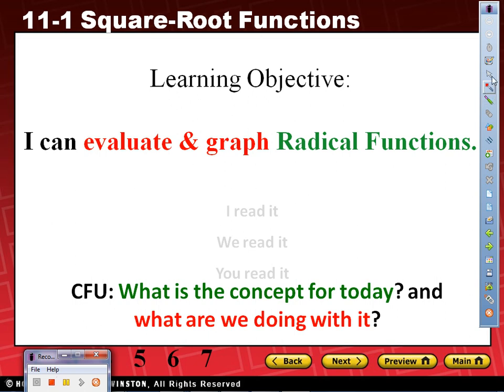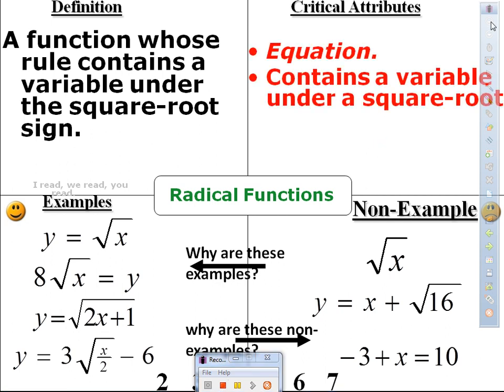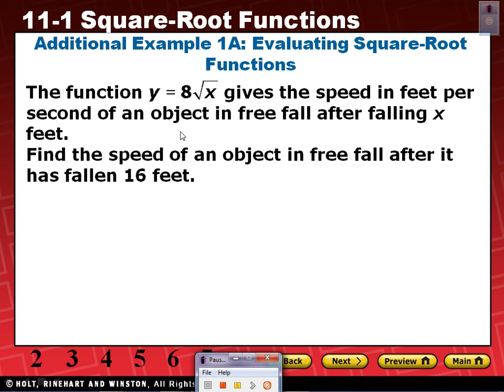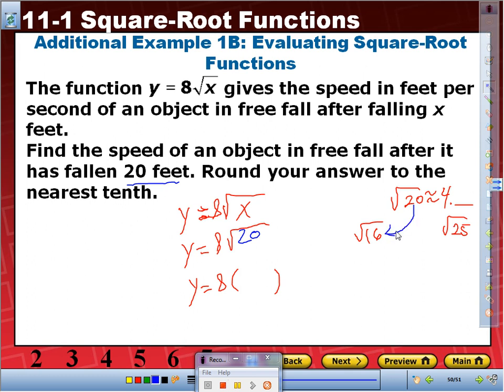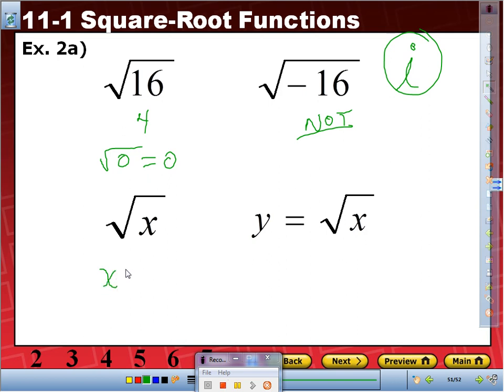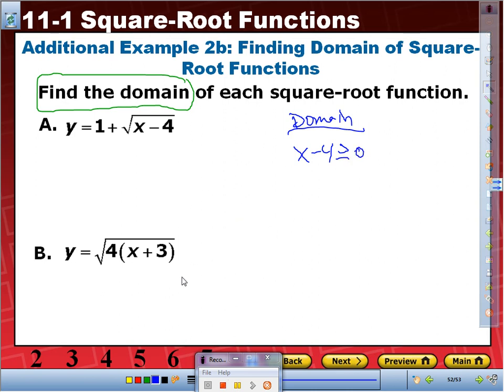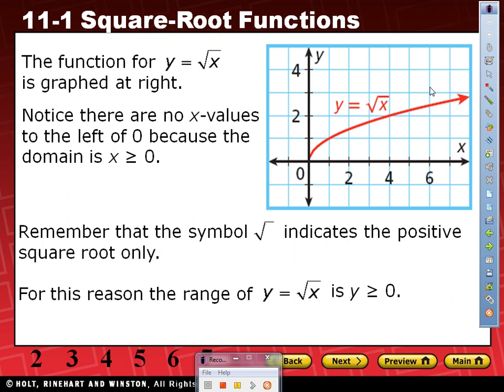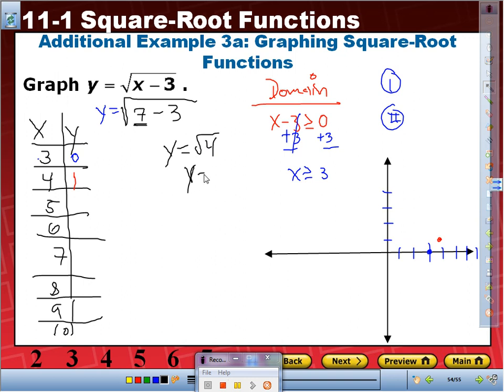Mr. Q's Evaluating & Graphing Radical Functions